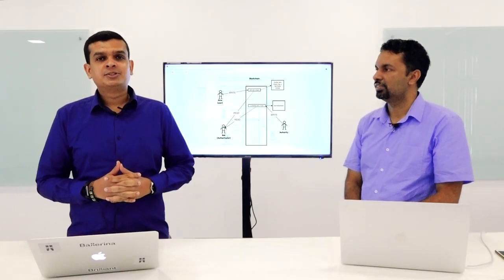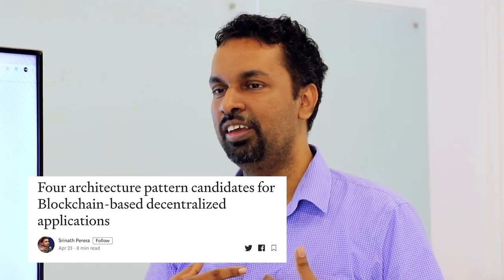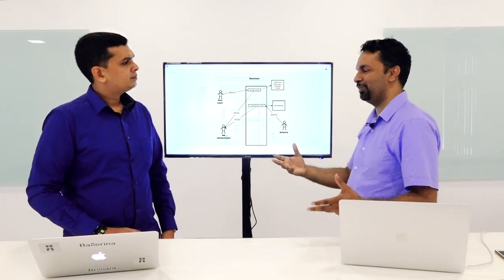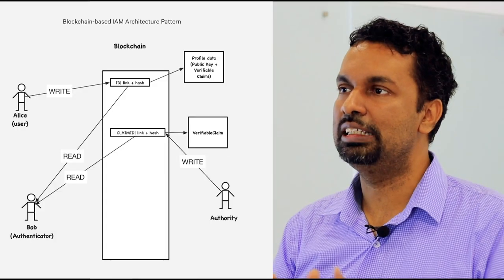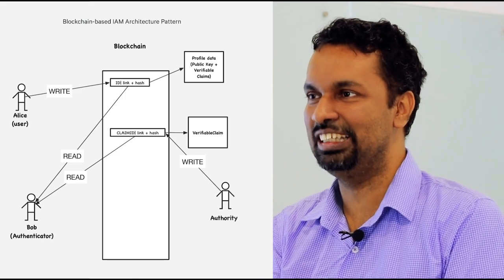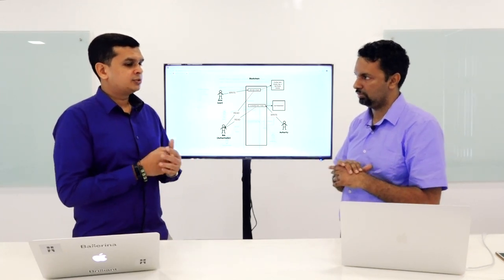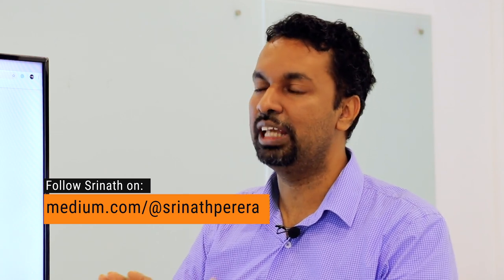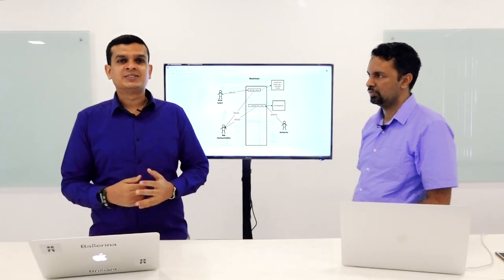Best Blockchain Patterns To Help Your Business Grow - WSO2 Open Talk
In this session, Srinath is going to talk about how Blockchain technology can be used in implementing a truly distributed identity management solution. He will talk about the basics, the alternatives, and the unique characteristics that Blockchain-based technologies will provide us.